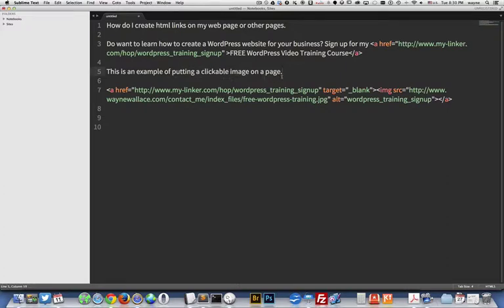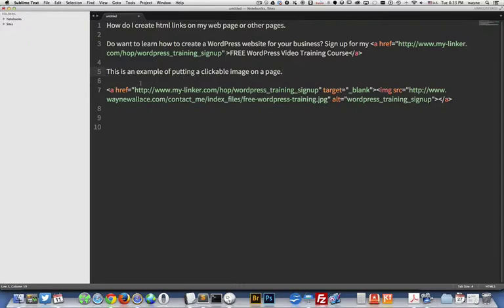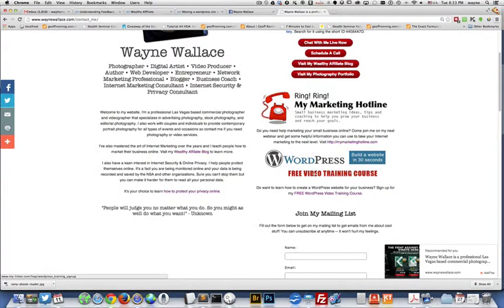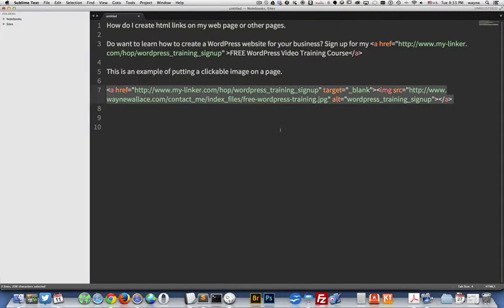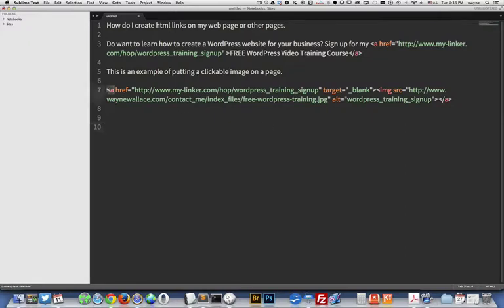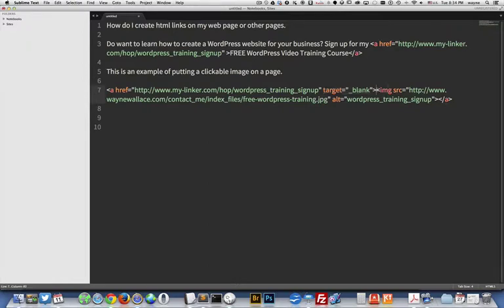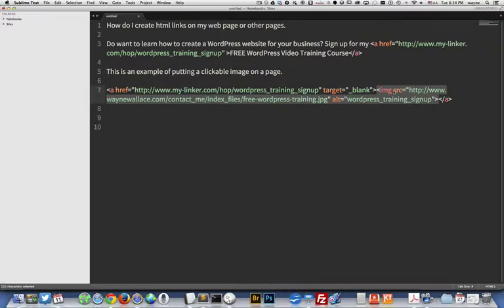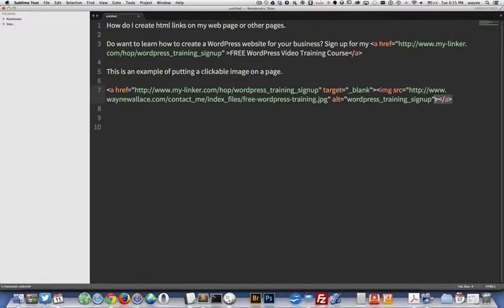how to create an html link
My Marketing Hotline - Learn how to take your internet marketing to the next level.